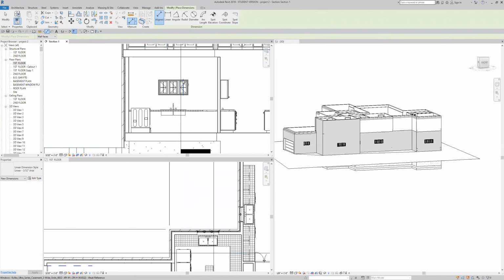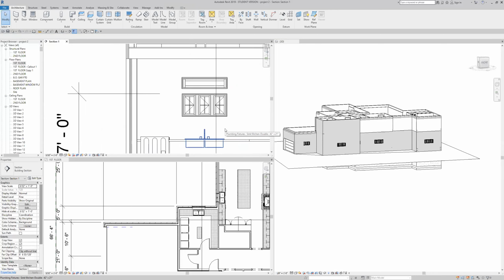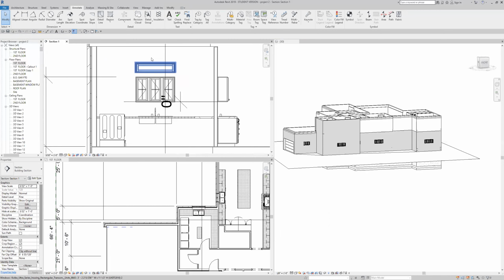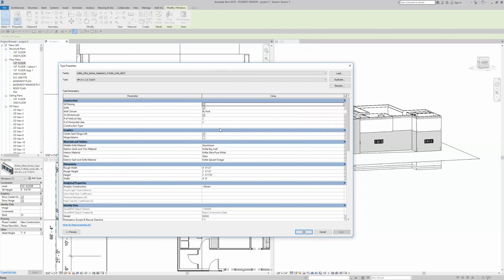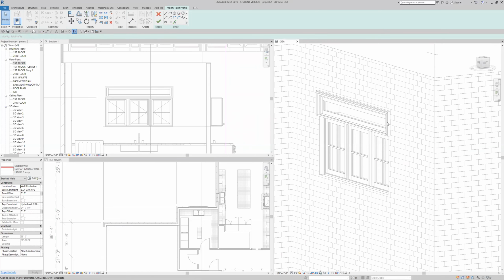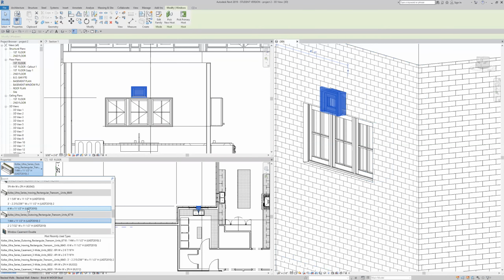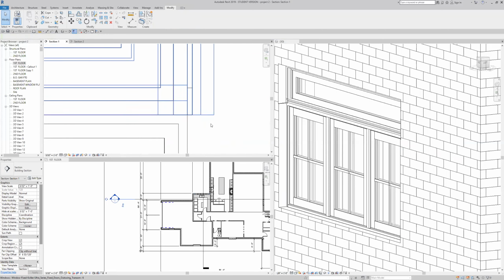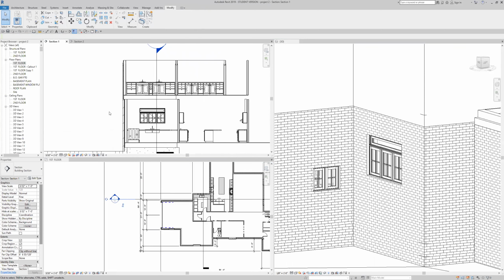adding windows to laundry room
fine tuning the laundry room windows and adding a transom window above the customized three wide window